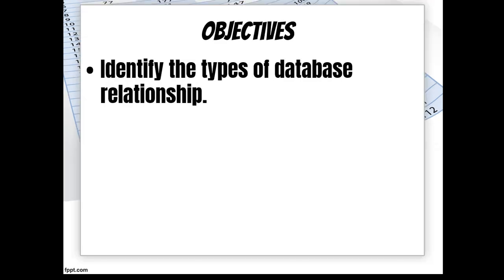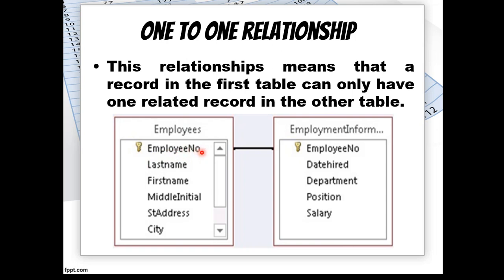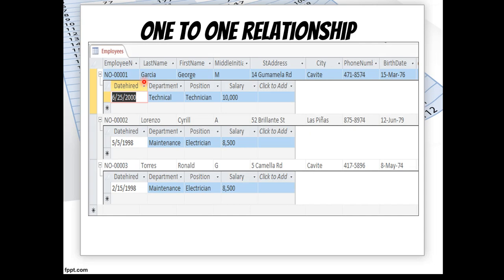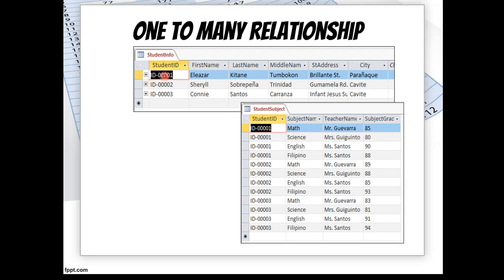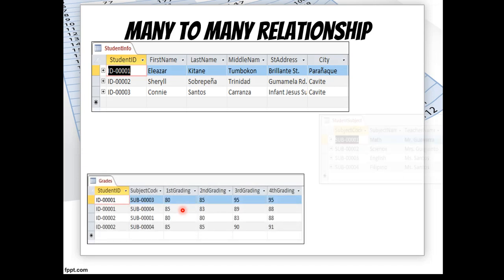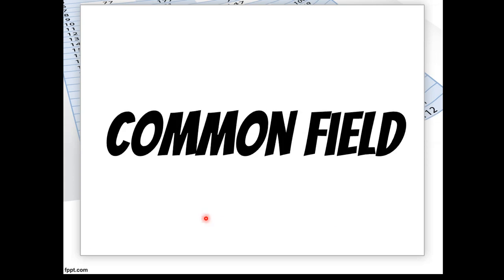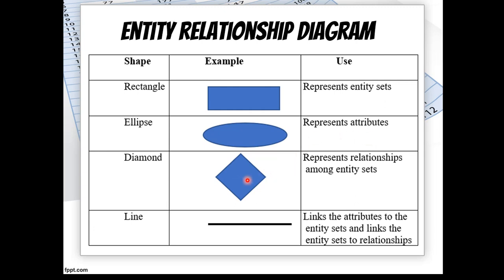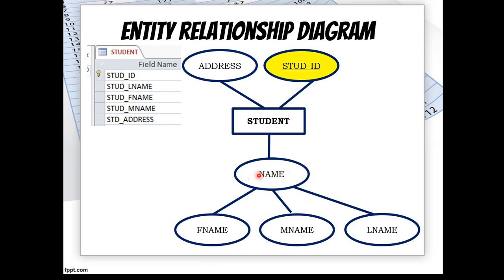Grade 9 Week 7 8 First Quarter